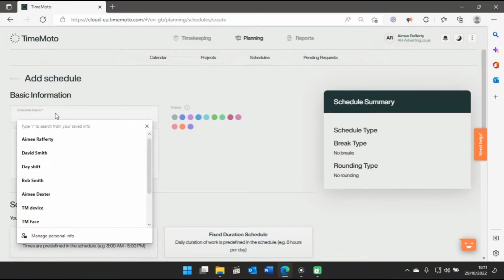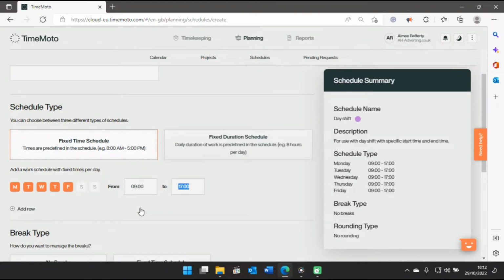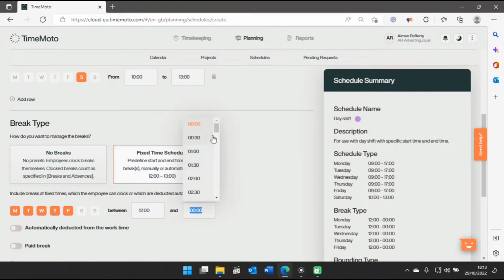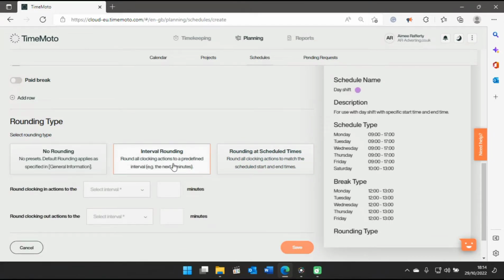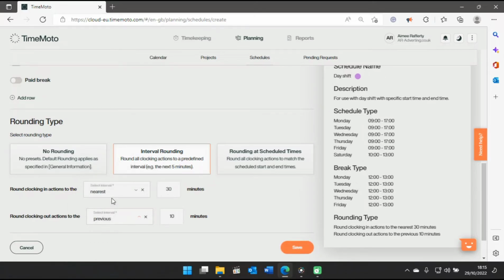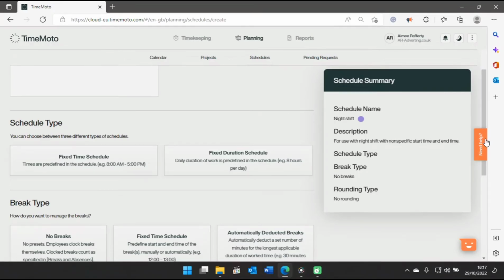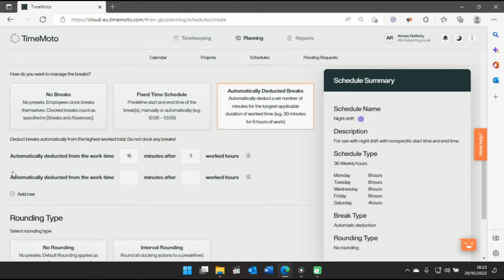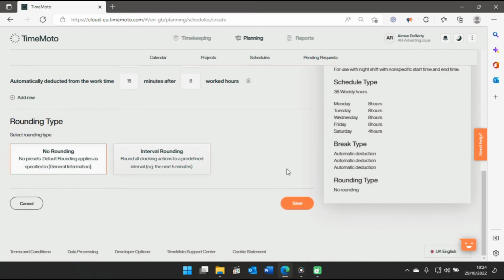TimeMoto TM2 cloud Schedule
Helpful details for TimeMoto:

Customer Service | Safescan.com

Time and attendance software & Time Clocks - TimeMoto

TimeMoto® Support Center - Time for clarity